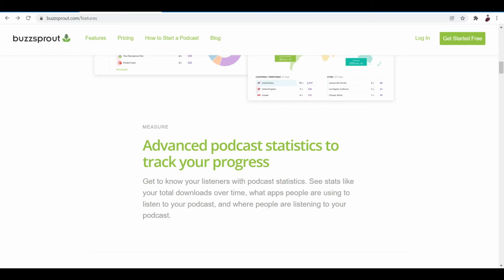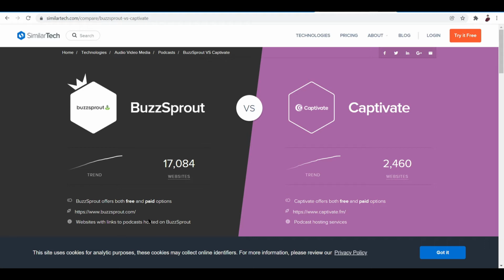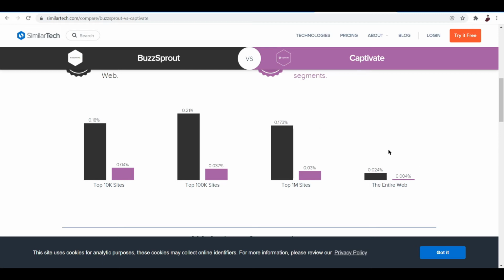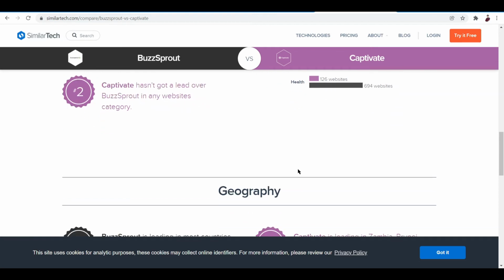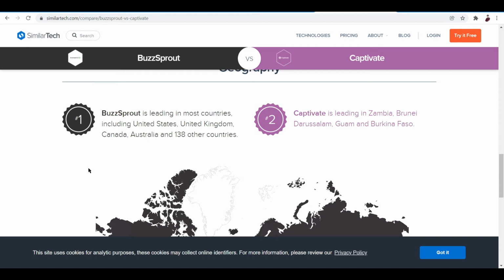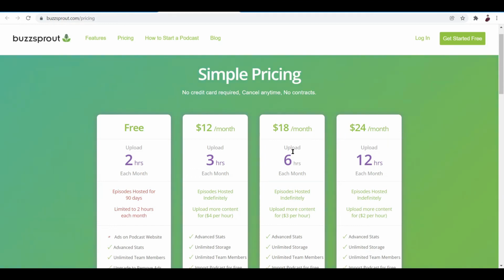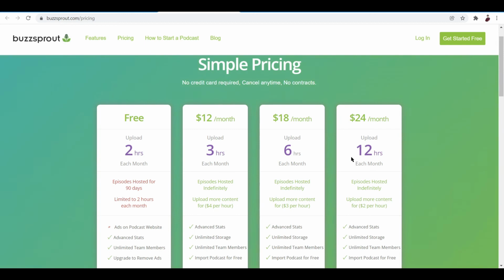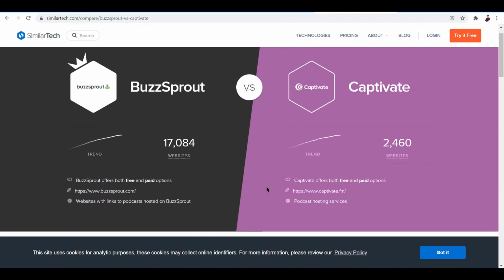Buzzsprout vs Captivate | Which One Is Better?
Learn Buzzsprout vs Captivate | Which One Is Better?

In this video, I will compare two platforms for podcast hosting, namely BuzzSprout and Captivate. This video guide will discuss each platform’s pricing plans, features such as seeing analytics like your unique listeners, web traffic stats, unlimited podcasts, and other review comments of each software for you to make the best choice in hosting your podcasts.